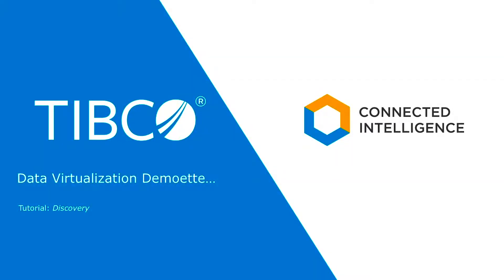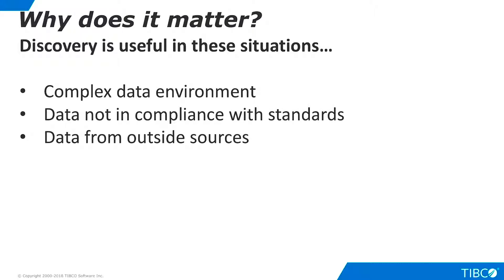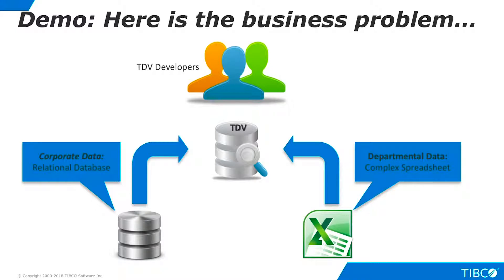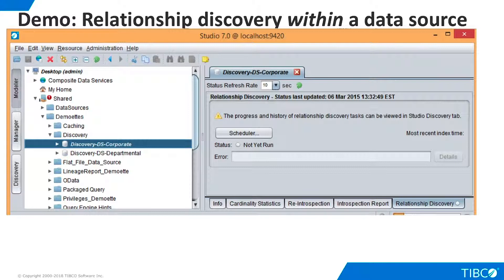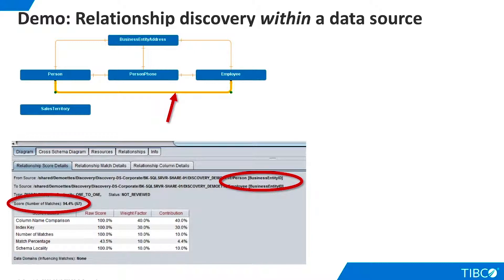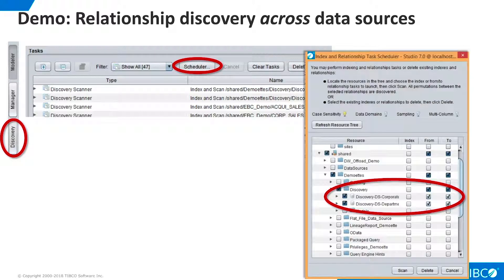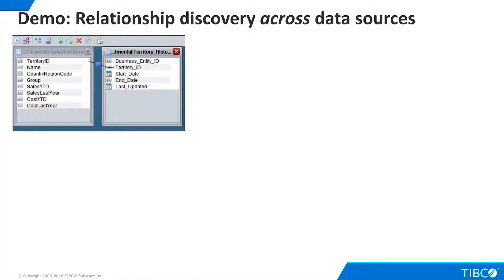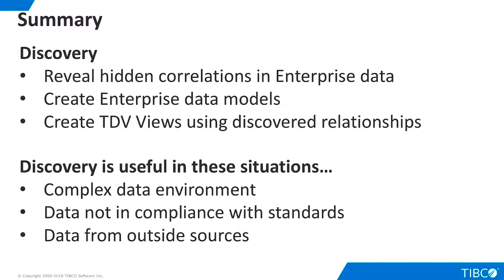TIBCO Data virtualization video tutorials Discovery Tutorial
TIBCO Data Virtualization - How to use the discovery features to reveal hidden correlations and create enterprise data models.